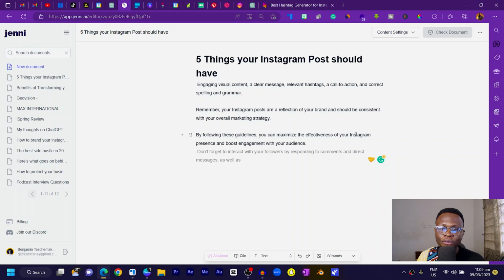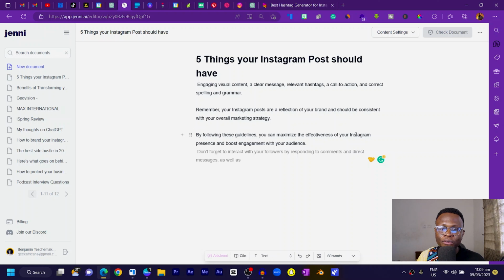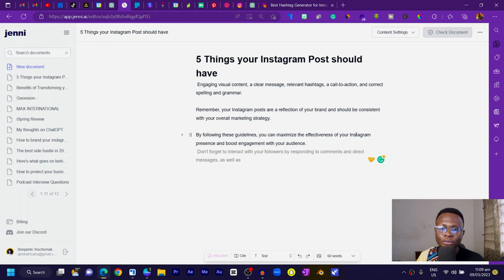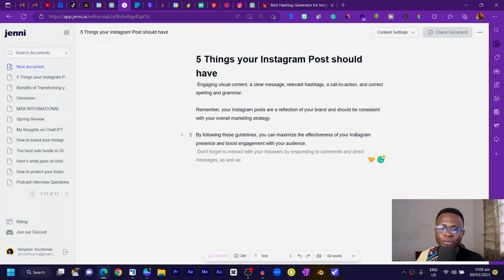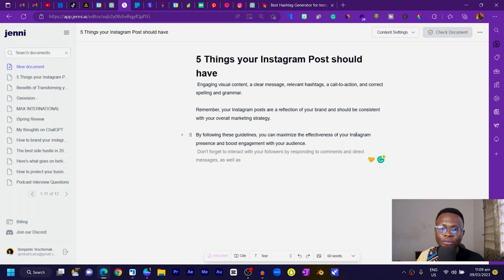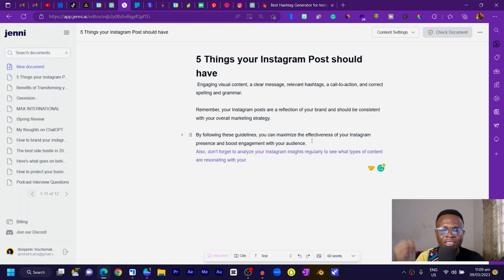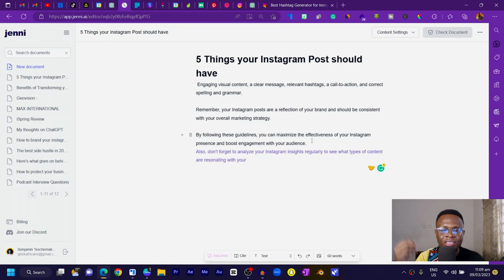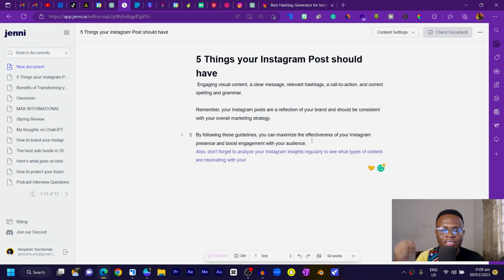Instagram Hacks: 5 Tips to Boost Engagement and Grow Your Following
Looking to grow your Instagram following and engagement?

Look no further than these 5 tips! In this video, we'll share Instagram hacks that are proven to boost engagement and help you grow your following.

From optimizing your profile to creating engaging content, these tips will help you take your Instagram game to the next level.

Whether you're an influencer, a small business owner, or just looking to grow your personal brand, these tips will help you achieve success on Instagram.

So, get ready to take notes and start implementing these tips today!